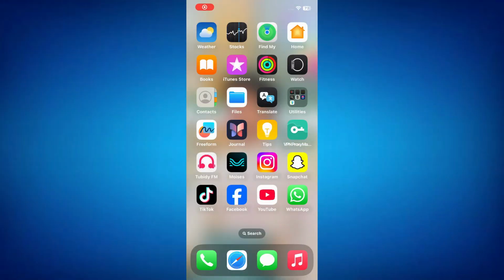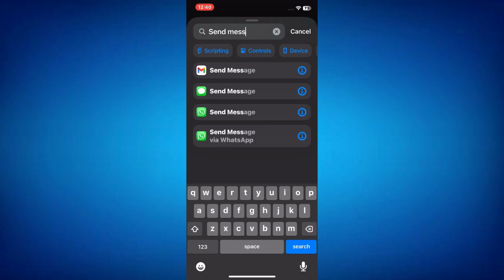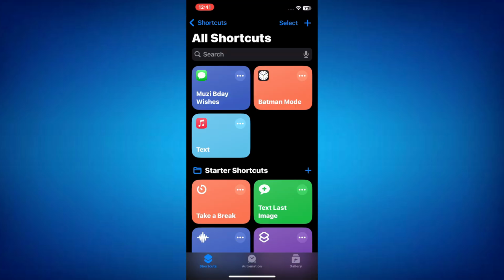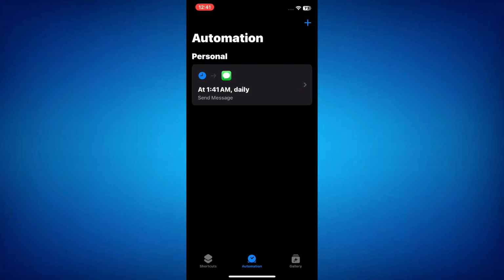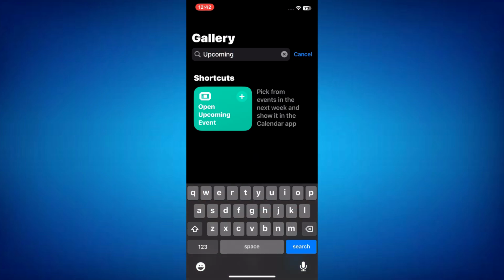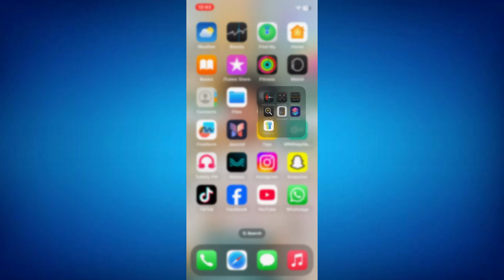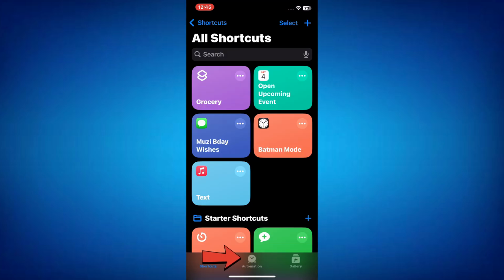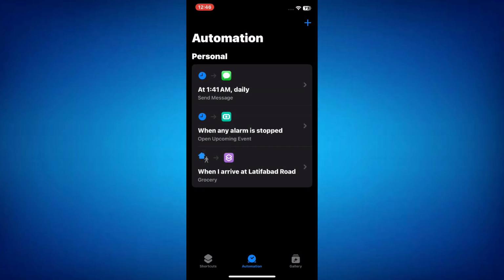Top 3 iPhone Shortcuts For Smart Users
Want to make your iPhone even smarter? Check out these top 3 iPhone shortcuts that will boost your productivity and simplify your daily tasks. In this video, we’ll show you how to use these powerful shortcuts to save time and enhance your iPhone experience.

In this video, you'll learn:

How to set up and use the best iPhone shortcuts
Top shortcuts for boosting efficiency and productivity
Easy tips to automate tasks and streamline your iPhone usage